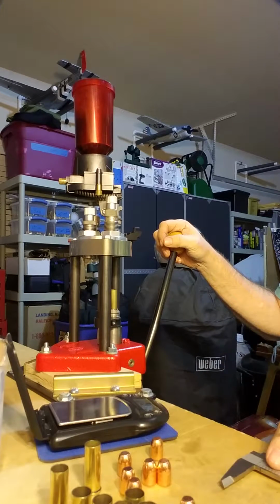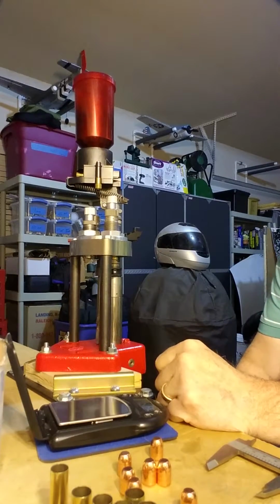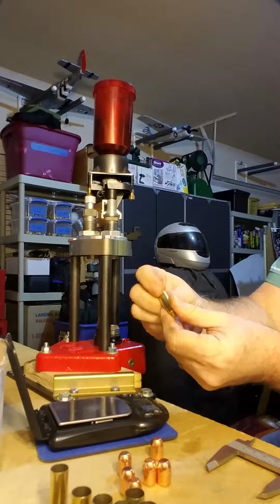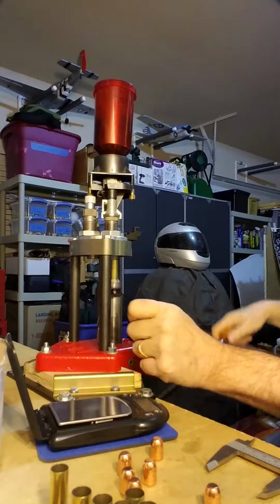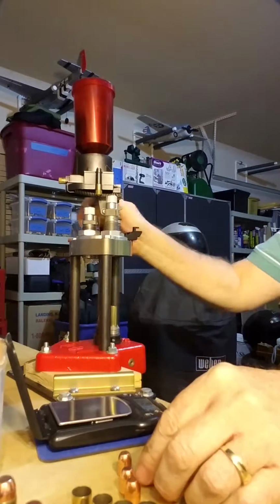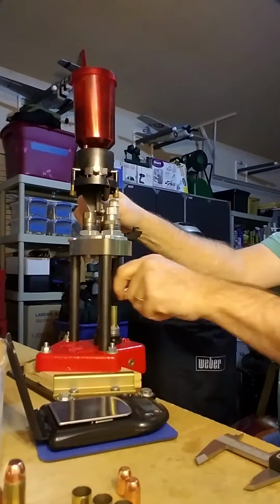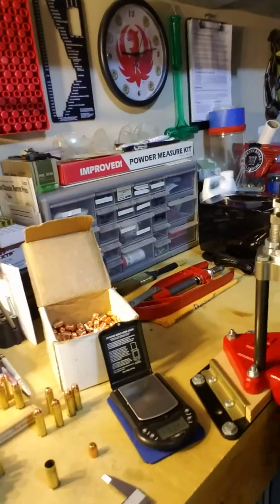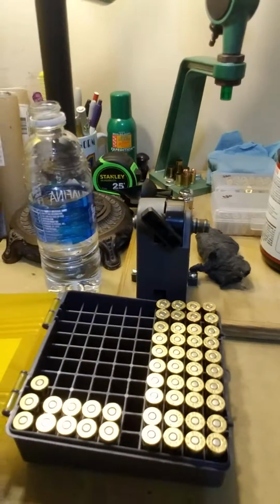Rolling a few rounds of 44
Duh